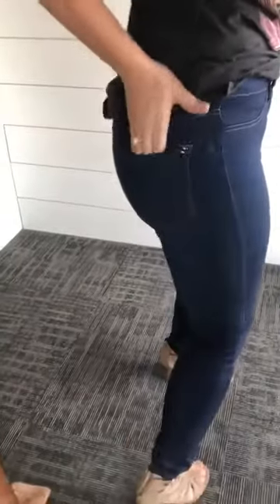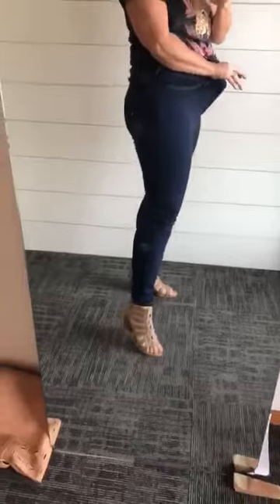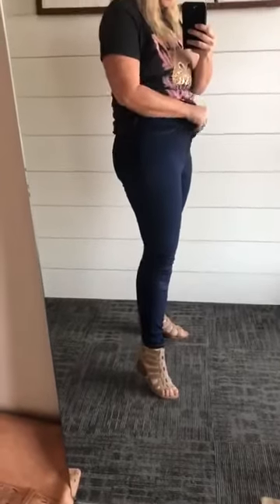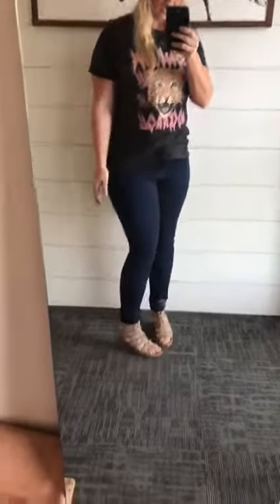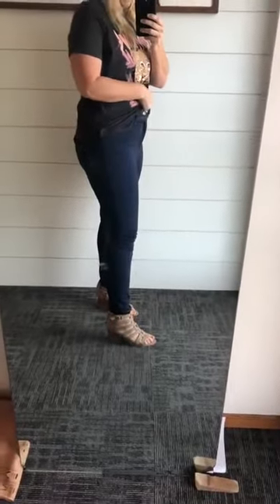Look at How I Styled the Dark Wash High Rise Skinny Jeans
Watch us try on our product and style those items based on our style to help you complete your look.